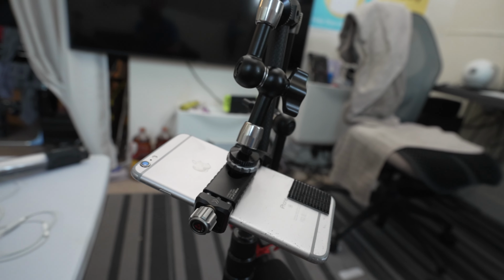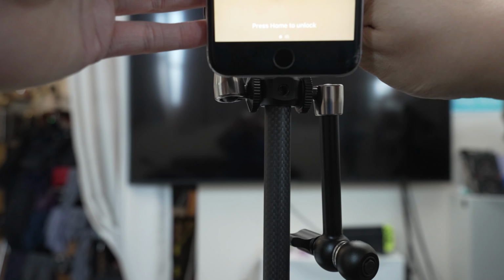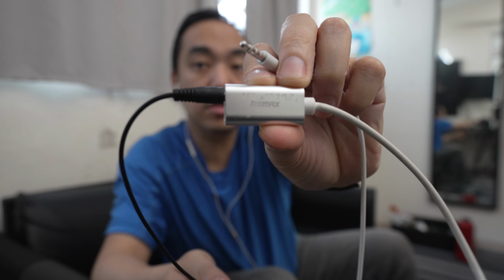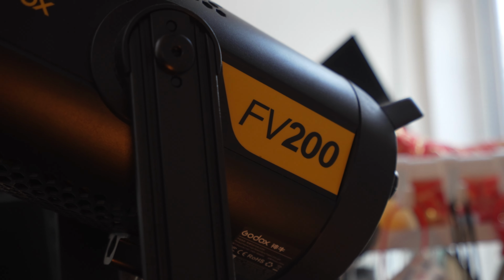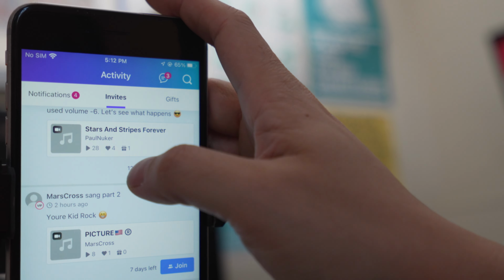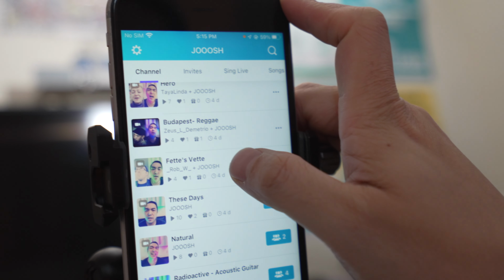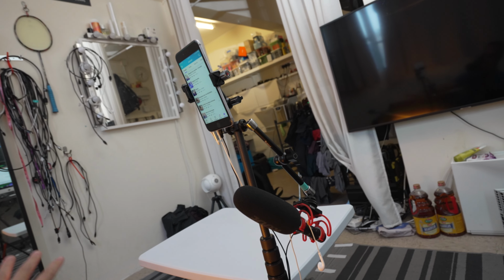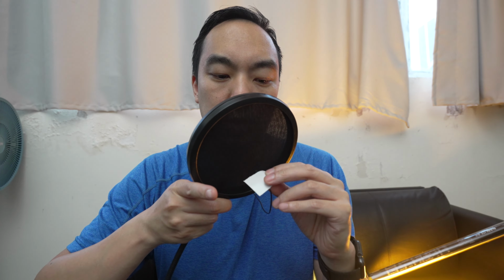This is my pro Smule setup in 2022 for singing practice.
I'm trying to learn how to sing without sounding so horrible. Actually I've been trying to do this for years. Sigh.

...Anyway, this is my Smule singing setup which does give very pro results so I thought I'd share it and show you how I set it up. It's the optimal setup for me, optimising for small footprint in my tiny apartment in Hong Kong, as well as allowing freedom. However, it's somewhat expensive but I already own this gear for pro photo and video work. So why not use it.